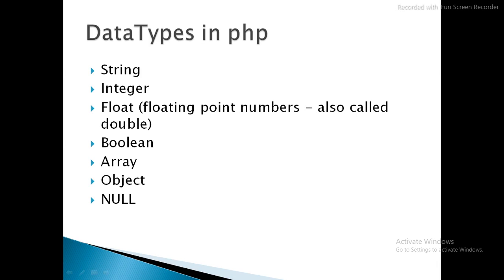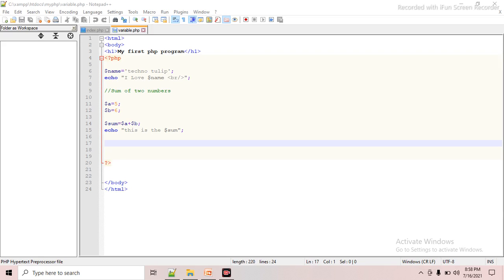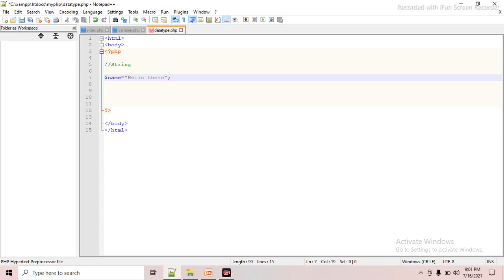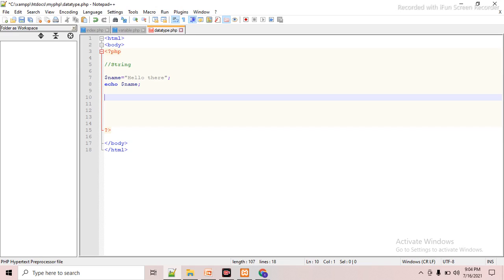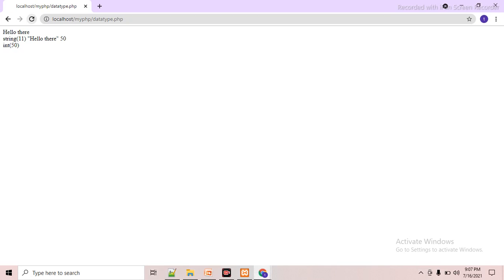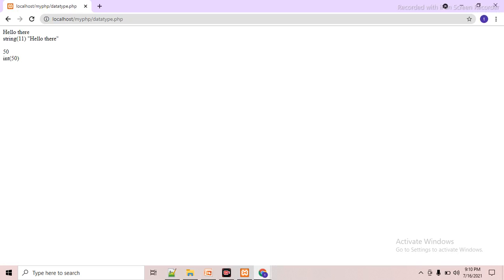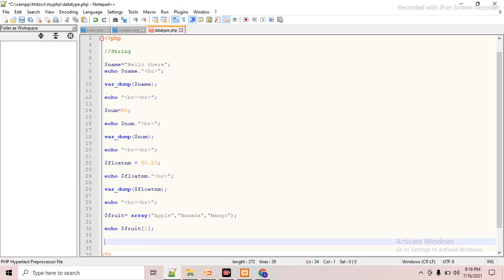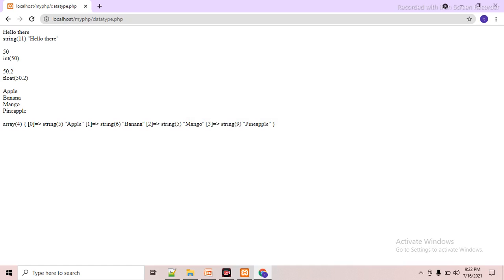PHP Data Types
Hi Friends, in this video we will know the different kind of data types in PHP and how we get to know the data types stored in any variables.